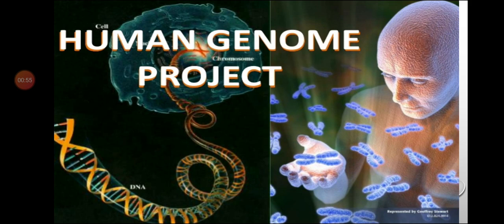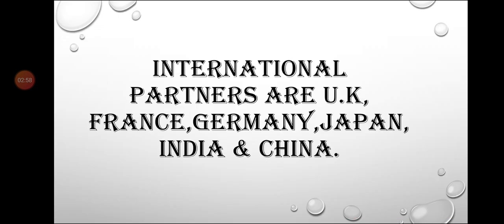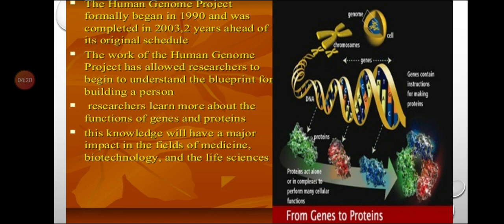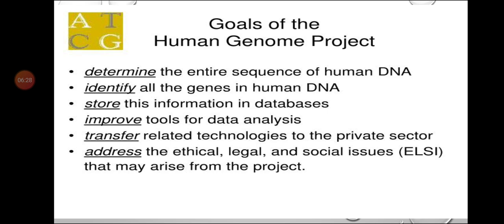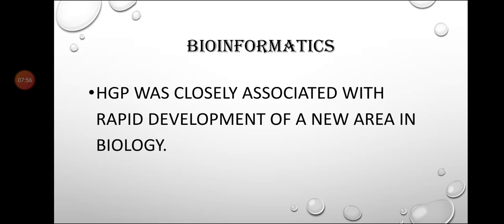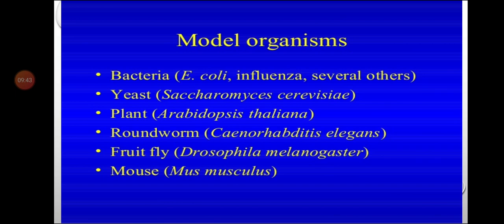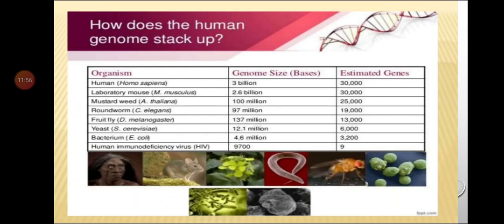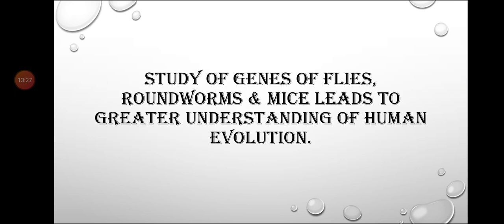Biology # Ch 4 # L 17 # Molecular basis of inheritance # Human genome project